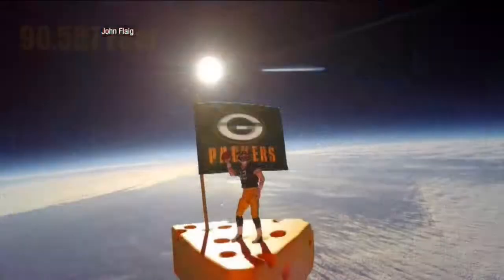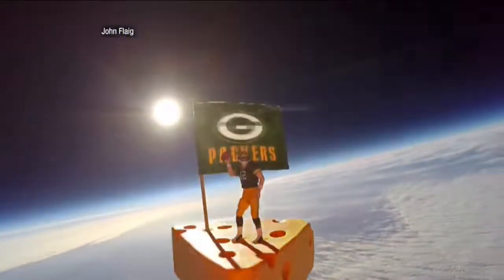Weather Balloon Photography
UWM photography student, John Flaig, visits Wisconsin Tonight to talk about weather balloon photography.